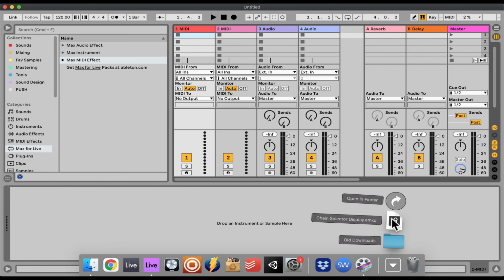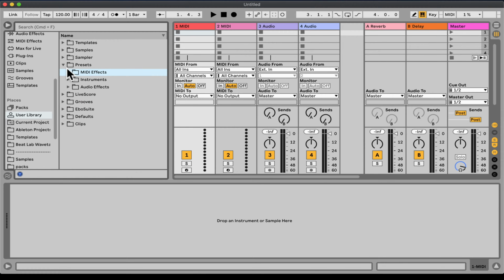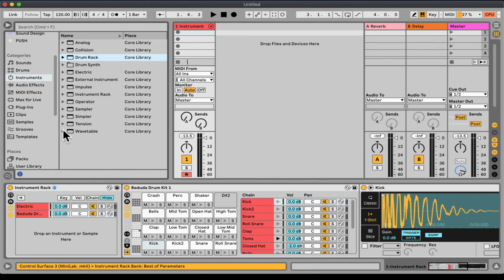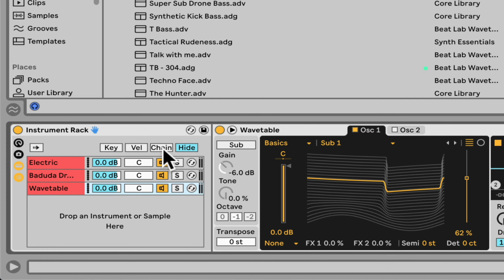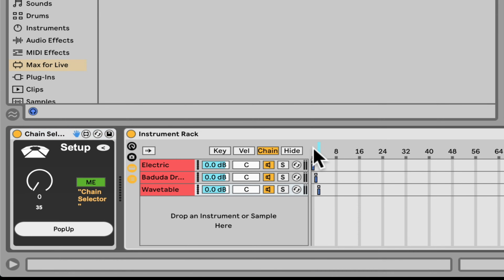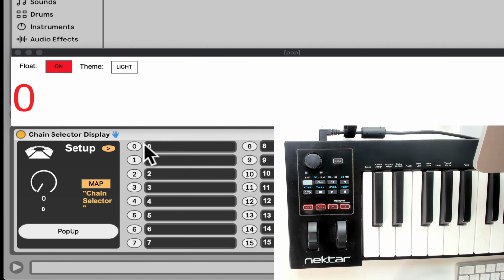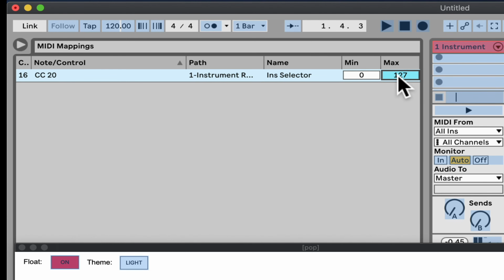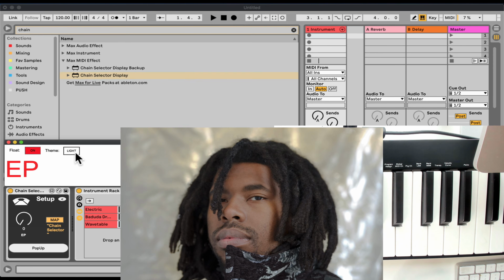Chain Selector Display - Live Performance Utility | Beat Lab Academy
2021 Live Online Enrollment Closing Soon

I wish we had this feature built-in, until then, we got Max for Live.